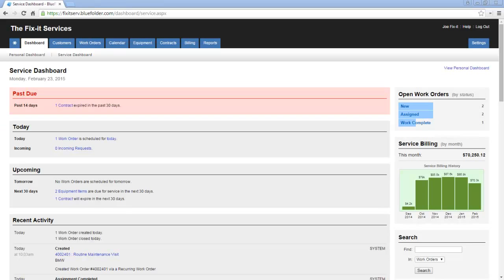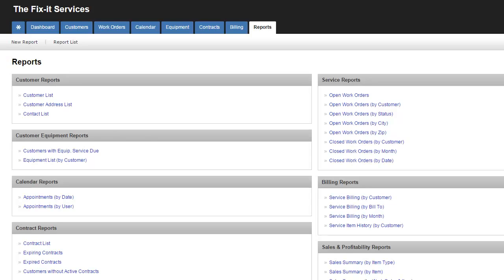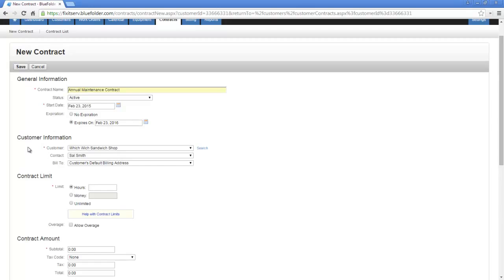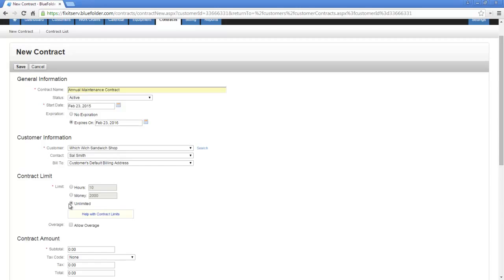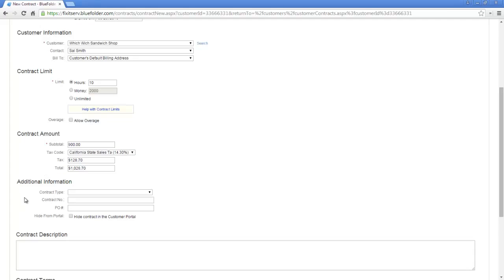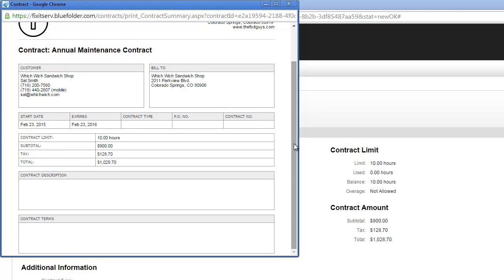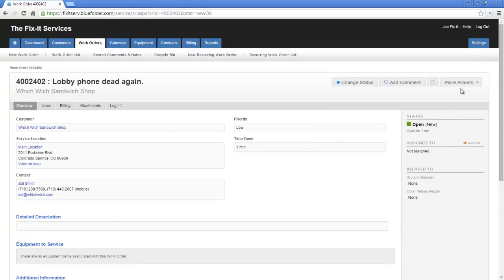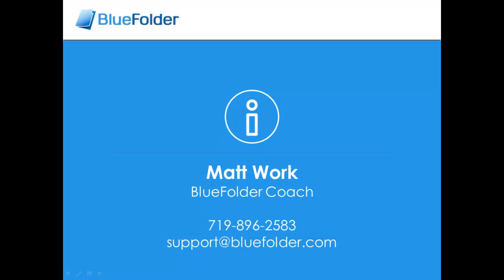BlueFolder Contracts How-to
BlueFolder Field Service Management Software How-to: Manage Contracts